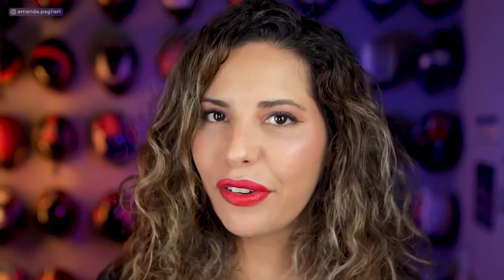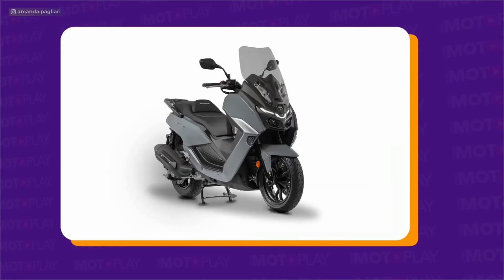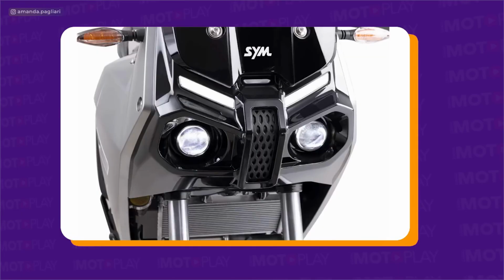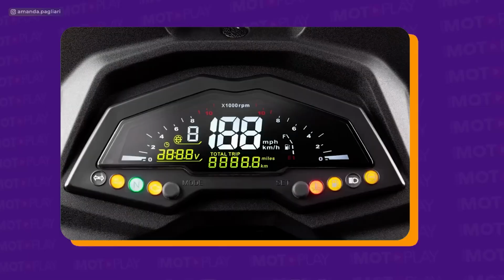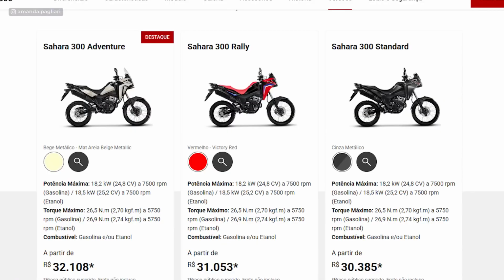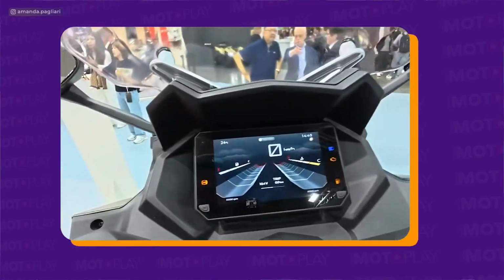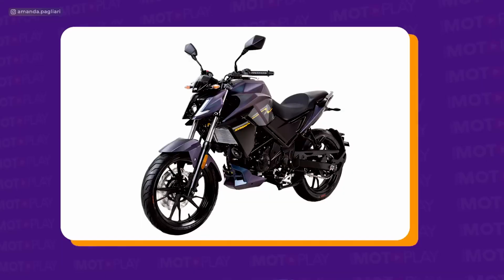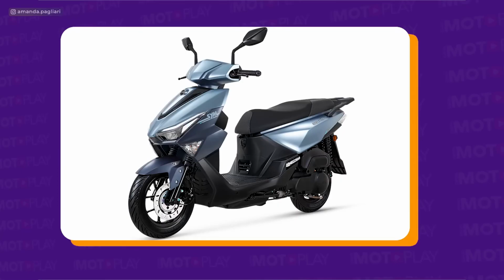Is Honda Done For? The New NHR 300 Takes on the Trail Bike Market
Get the inside scoop on the brand new N-H-R 300 trail bike and other hot releases from the world's biggest motorcycle show! Amanda breaks down all the features, compares it to rivals, and shares which bikes might hit Brazil soon. Love bikes? Don’t forget to like and join the Moto Play crew!

👉 This channel was created in collaboration with @motoplay

0:00 - Introduction and Video Overview
0:48 - Brazil's Trail Motorcycle Market
1:59 - NHR 300 Design and Features
2:42 - Technical Specifications and Features
4:28 - Competitors and Market Position
5:47 - Pricing and Availability
6:44 - Other New SYM Models
7:40 - Additional Launches and Closing